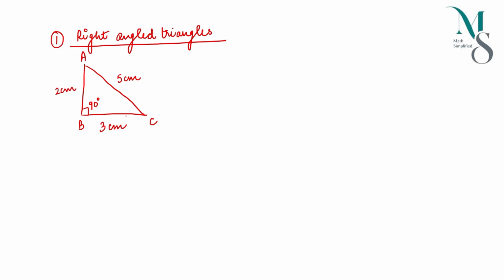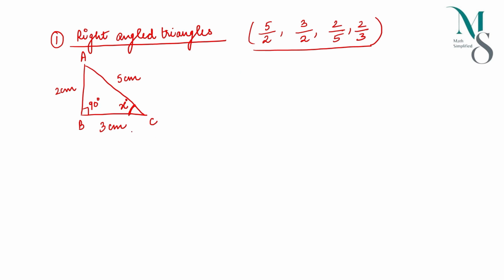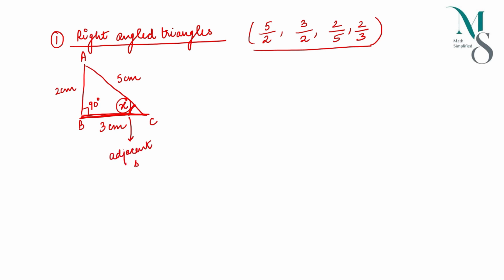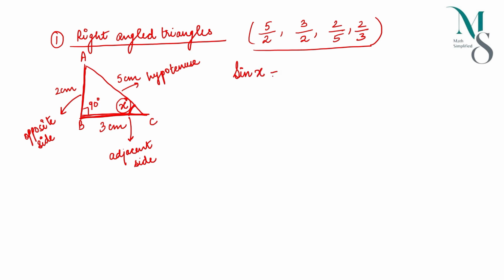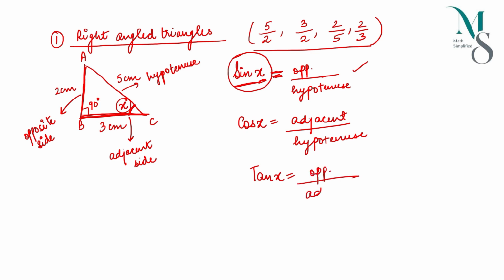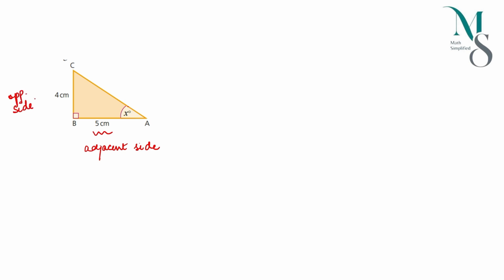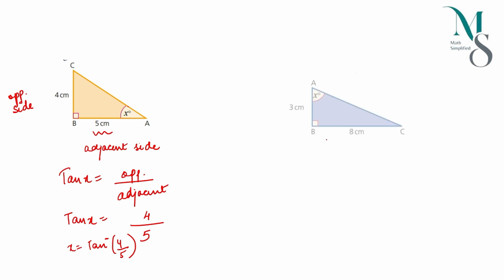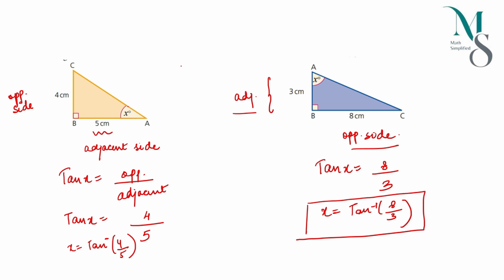Trigonometry Basics: Mastering Sine, Cosine & Tangent + Finding Unknown Angles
Register for my IGCSE Math live classes starting mid -June - perfect for Oct/Nov 2025 and 2026 IGCSE students:

Ready for more targeted Math support? Join our WhatsApp study group for weekly tips, live Q&A, and discussion of tricky questions:

Unlock the world of triangles in this step-by-step guide to trigonometry basics! Whether you’re a beginner or simply need a refresher, this video covers everything you need to know about the sine, cosine, and tangent ratios and shows you exactly how to find unknown angles using these fundamental tools.

Clear, visual explanations make tough concepts easy

Step‑by‑step worked examples so you can follow along

Perfect for IGCSE, GCSE, High School, and SAT/ACT prep